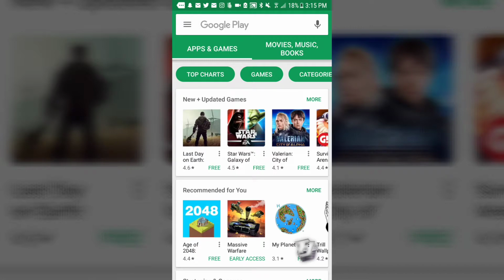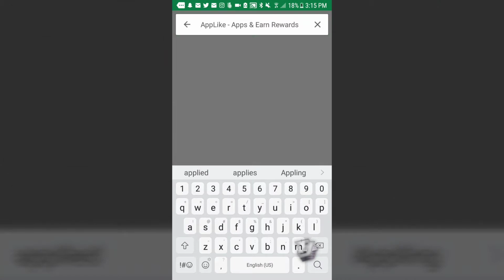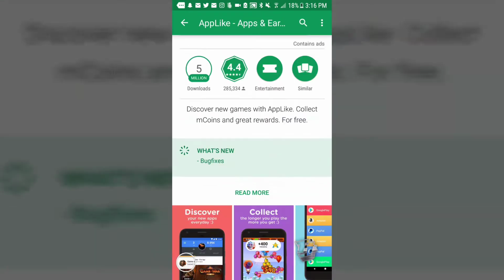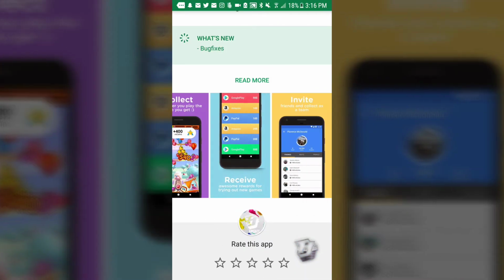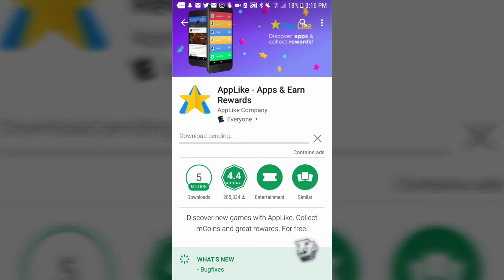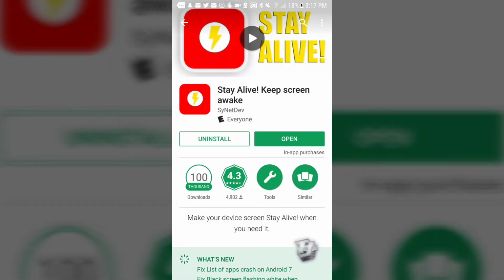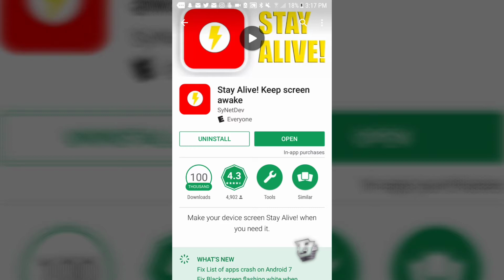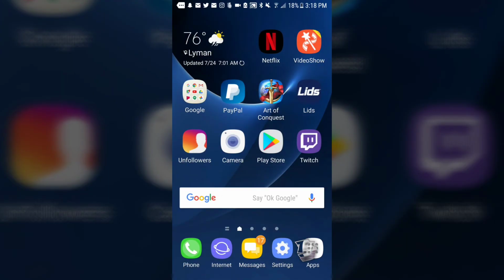HOW TO MAKE FREE MONEY ON YOUR PHONE!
You can make free money in just one night you can sleep and make 5$ that you can use for anything!